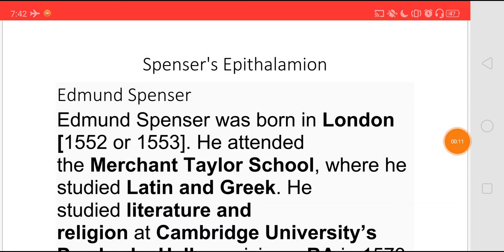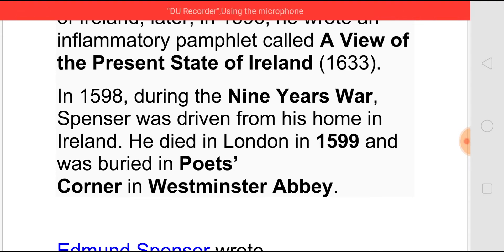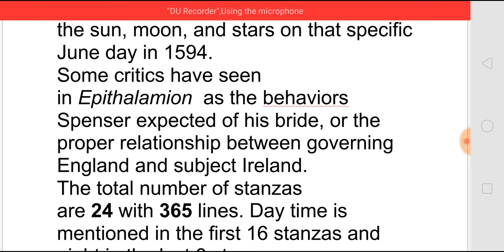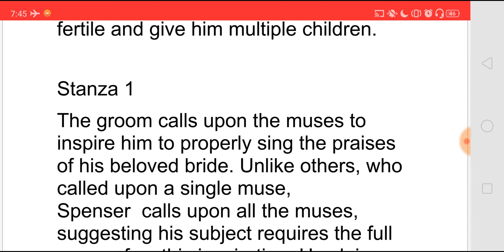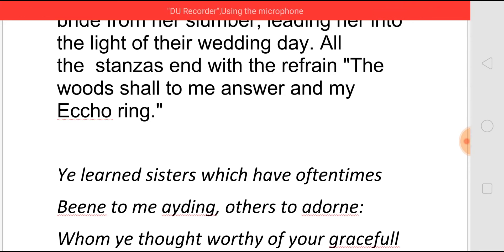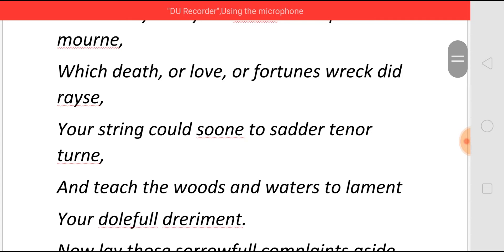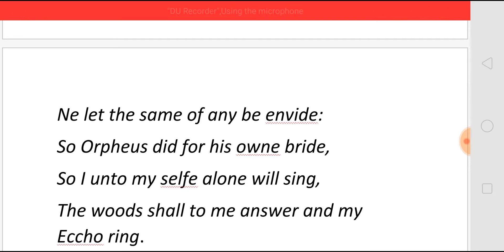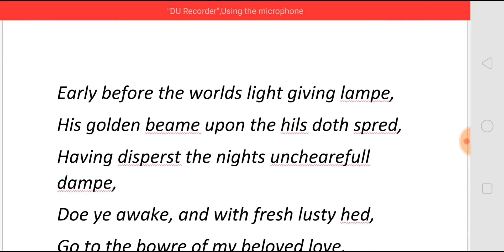EPITHALAMION BY EDMUND SPENSER - POEM WITH SUMMARY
For NET SET TGT POLYTECHNIC PGTRB GATE & For All Competitive Exams in English